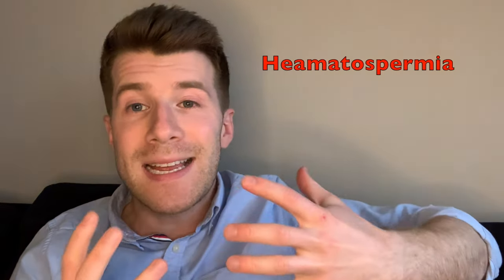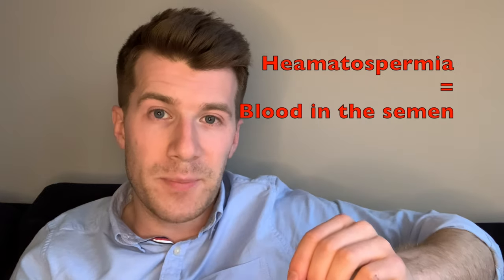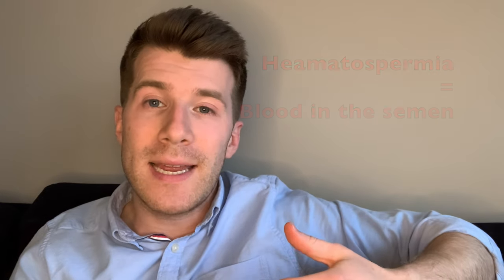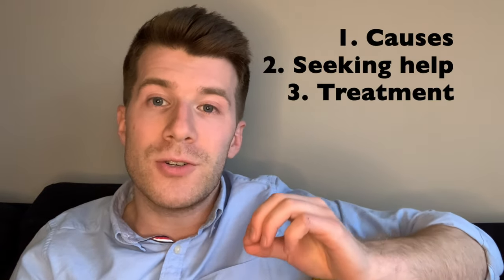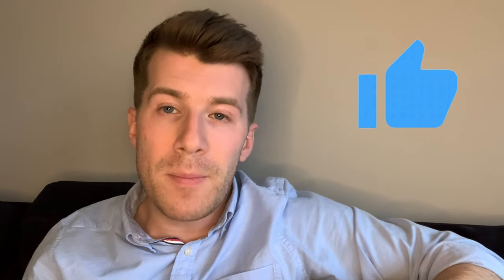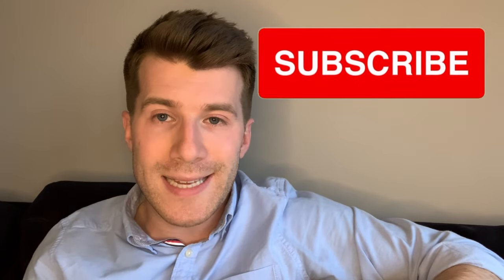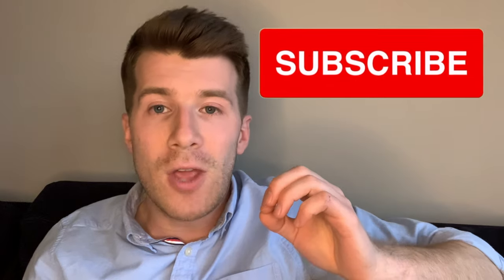Doctor explains causes and treatment of HEMATOSPERMIA aka - blood in the sperm or semen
Doctor O'Donovan explains hematospermia - blood in the semen (sperm). In this video he covers (i) causes [including STIs, recent urological procedures, cancers, and prostatitis etc.] (ii) when to seek help (iii) treatment.

If you have any concerns - see your doctor.

This video will be of interest to medical professionals (doctors, nurses etc.), health care students (medical and nursing students), those preparing for exams - (medical school finals, GP AKT, USMLE,) and the general public interested in health education. It is designed with the non-specialist in mind.